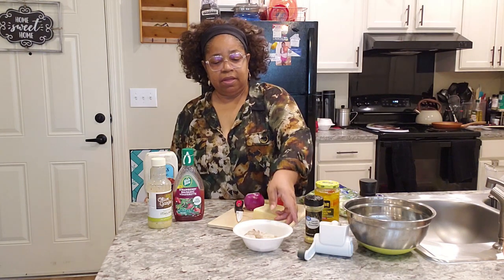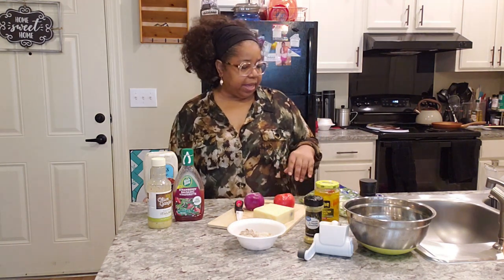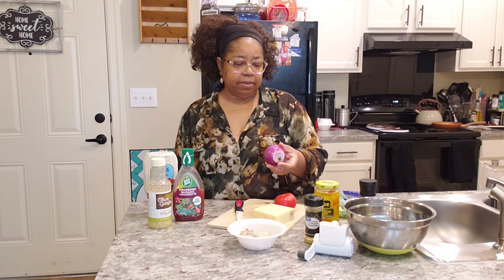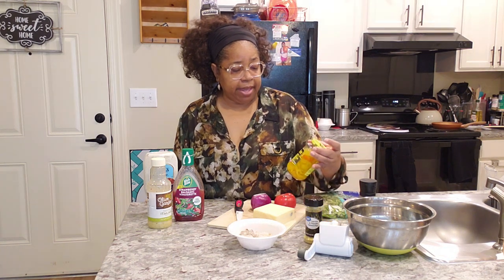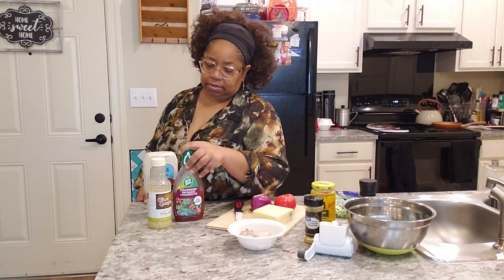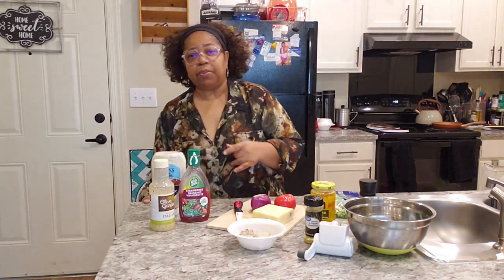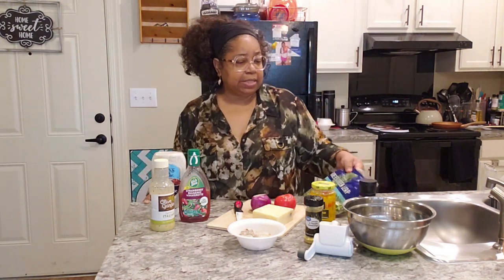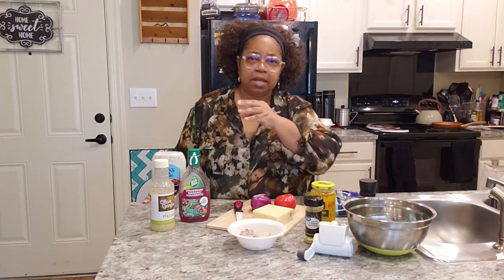How to make Shrimp Salad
The Best shrimp salad EVER! Let's Get Cookin